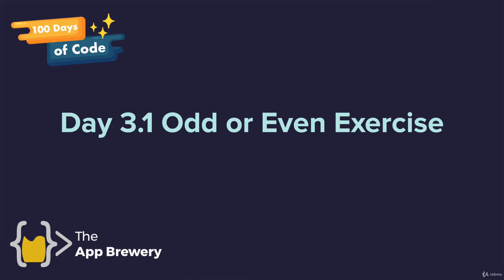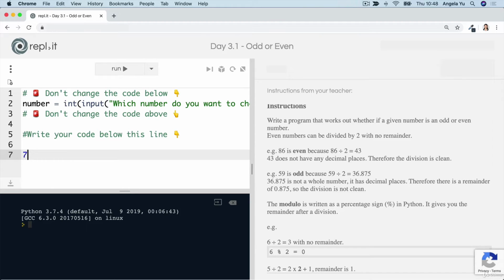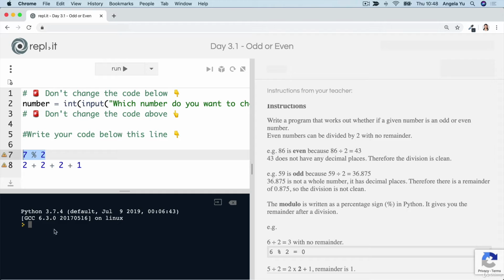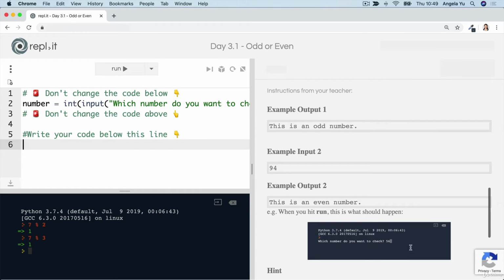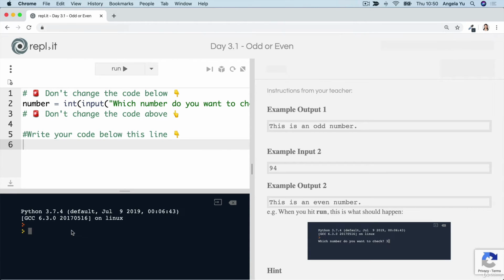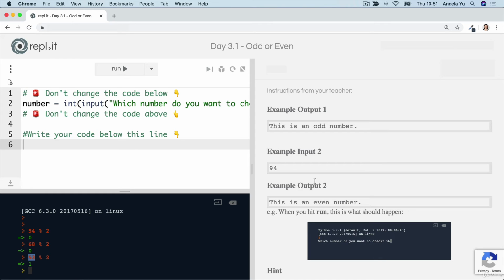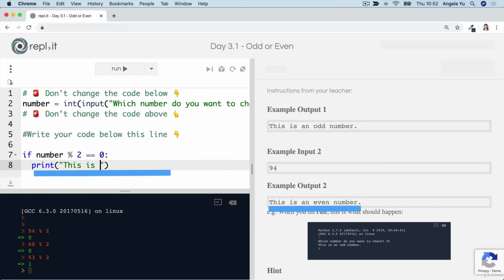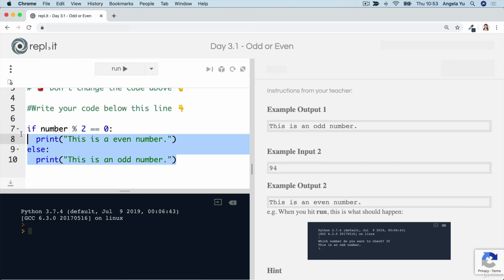[Interactive Coding Exercise] Odd or Even Introducing the Modulo | The Complete Python Pro Bootcamp